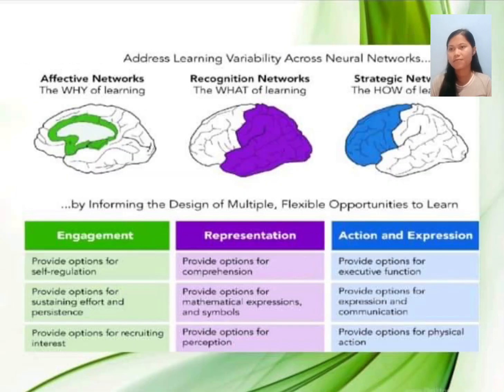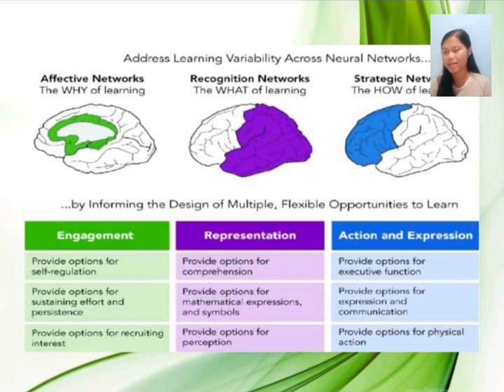Principles of Universal Design for Learning Guidelines